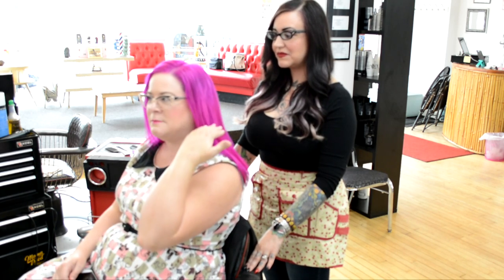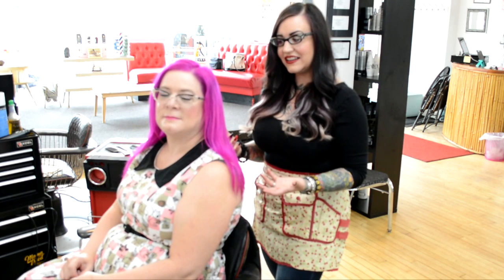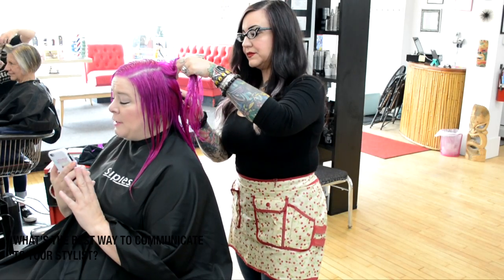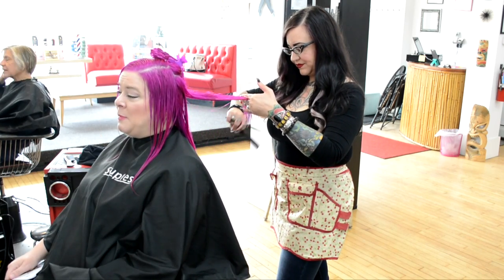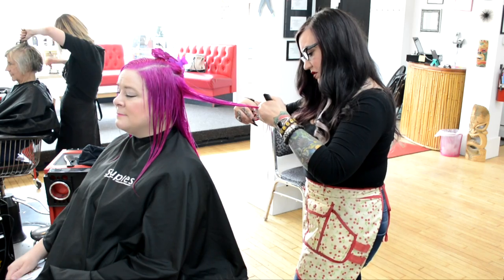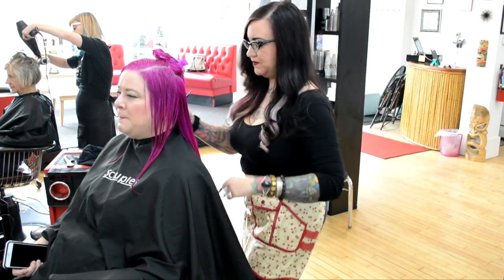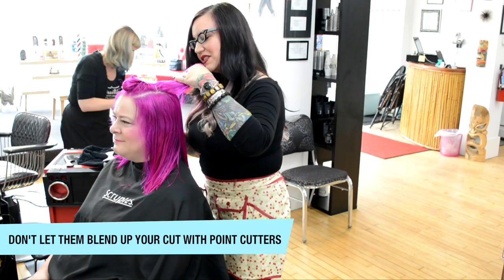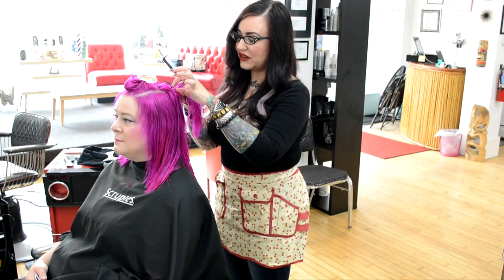The Middy Haircut - Tips on Communicating with your stylist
The middy haircut is one of the most popular cuts for vintage styles but it can be super frustrating to communicate this to your modern hairstylist!  I take you with me to get my middy cut from one of the best vintage stylists in the business plus we answer some of your top questions!